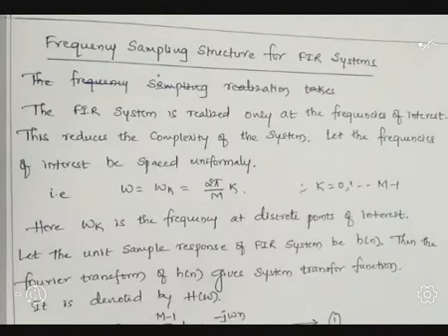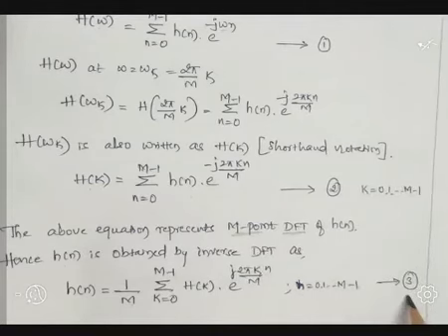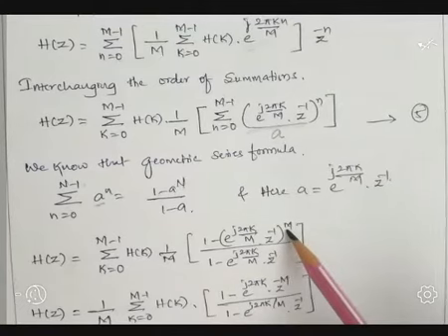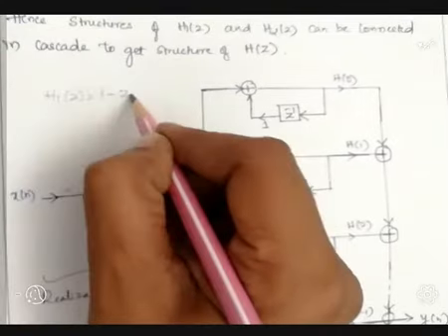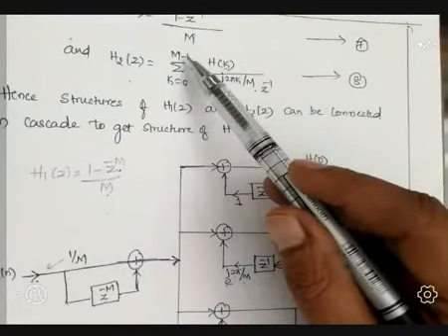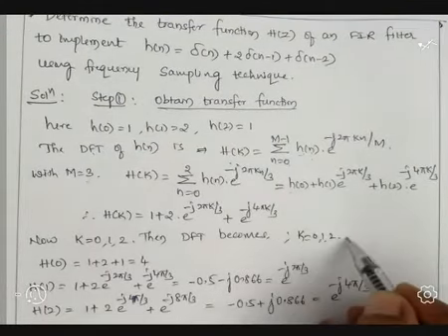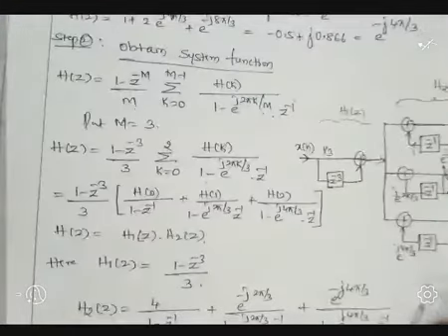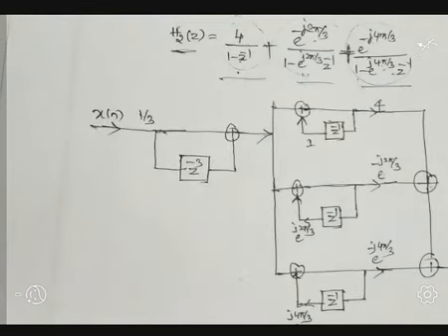Design of FIR filters using Frequency Sampling Method